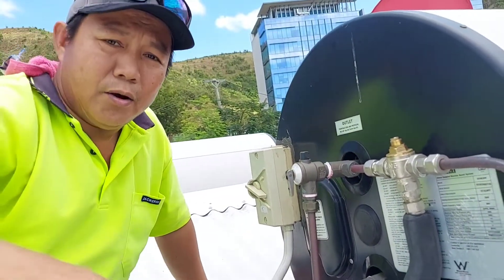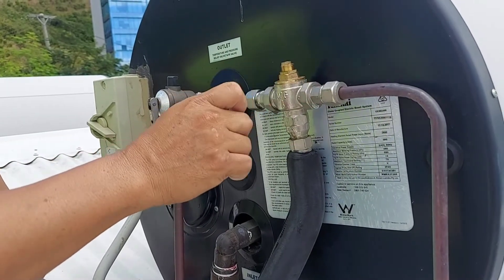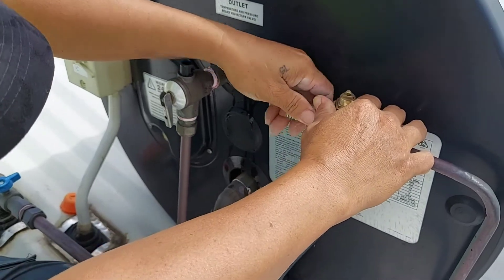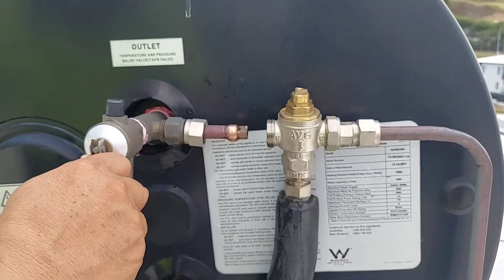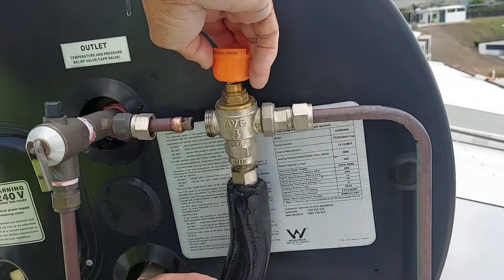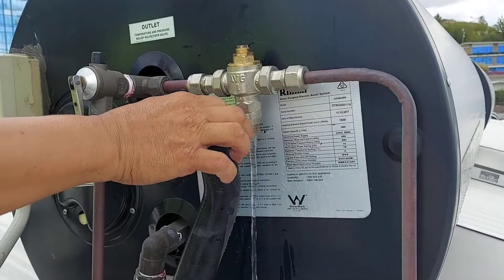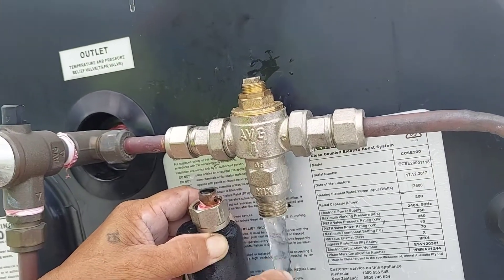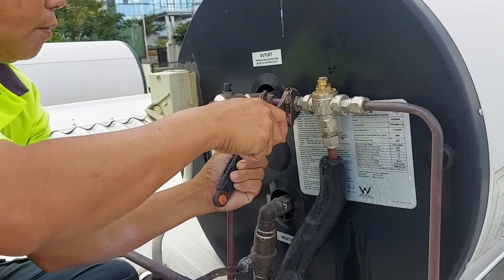Solar Hot Water Troubleshooting No Hot Water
Solar Hot Water Sytstem is Not Working..Maintenance check,Clean the filter and re installed again..